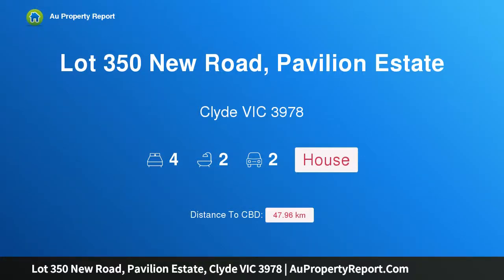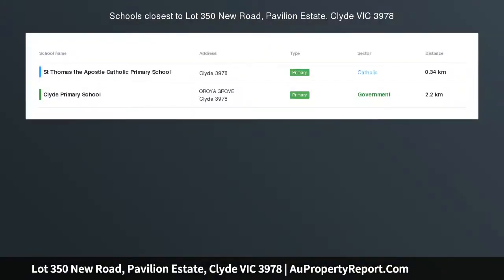Lot 350 New Road, Pavilion Estate, Clyde VIC 3978 | AuPropertyReport.Com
Lot 350 New Road, Pavilion Estate, Clyde VIC 3978
Property Type: house
Bedrooms: 4
Bathrooms: 4
Car Space: 2
Inviting Investors, First Home Buyers &amp; Upsizers!